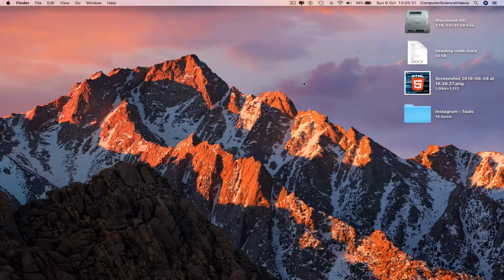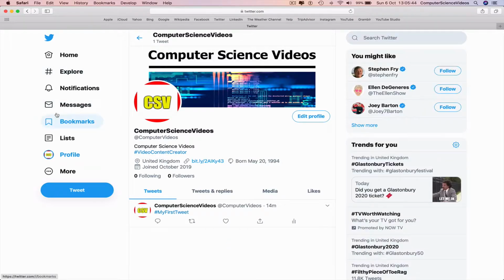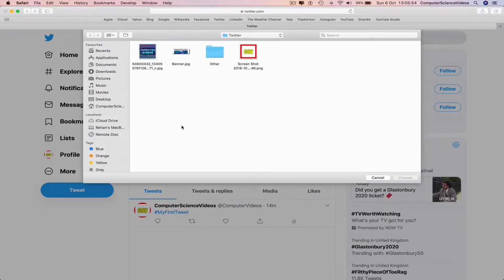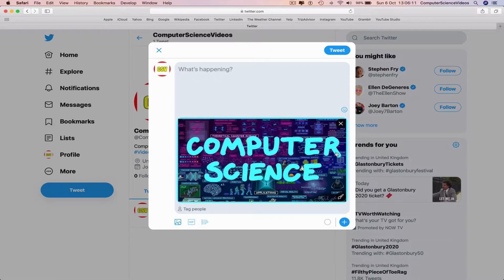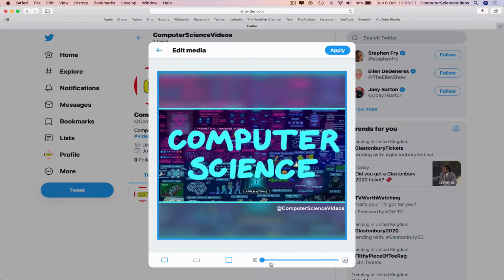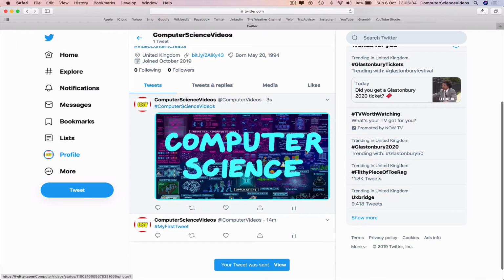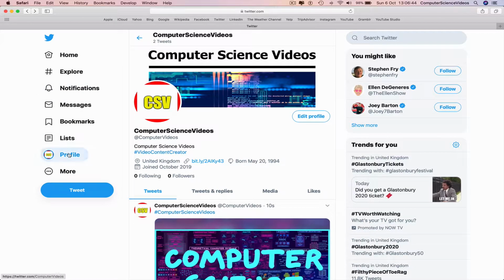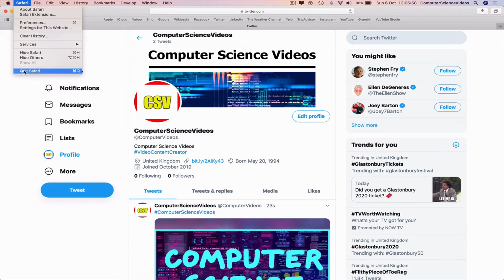How to USE Twitter on a Computer - Upload a Photo to Your Account | Tutorial 15